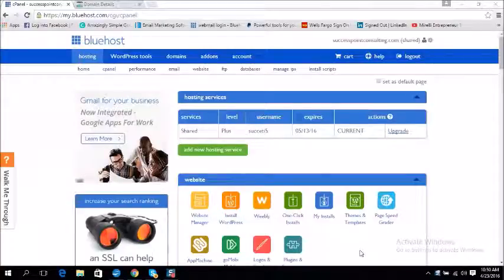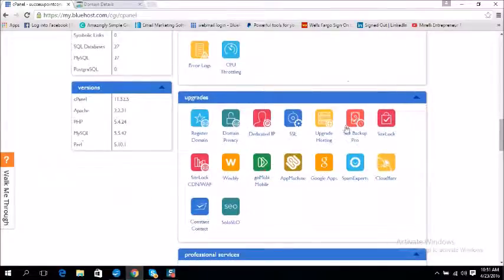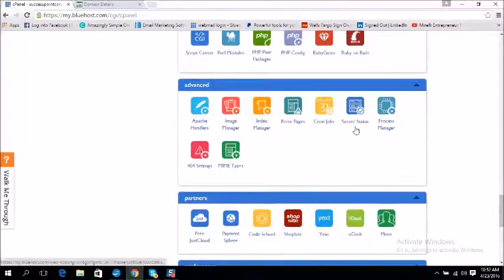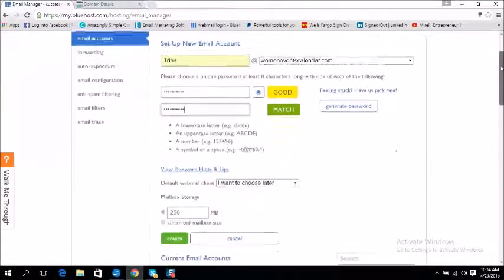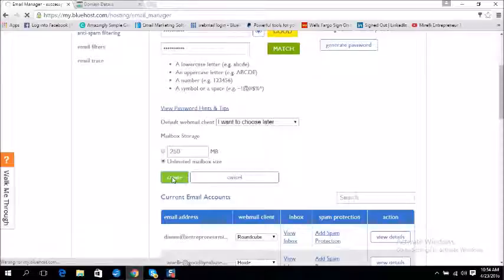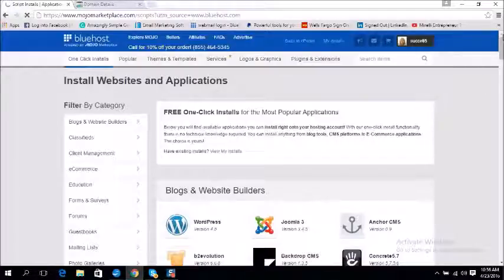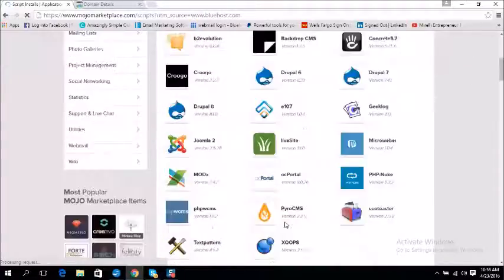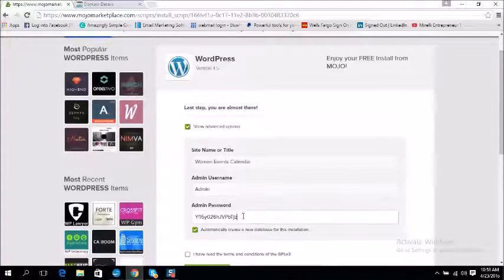Installing WordPress on your Domain and Setting Up Your Email Account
Now it's time to review the functions of our Bluehost.com cpanel, set up an email account for your new domain, and install Wordpress. After this step, we'll be ready to actually start designing your blog.